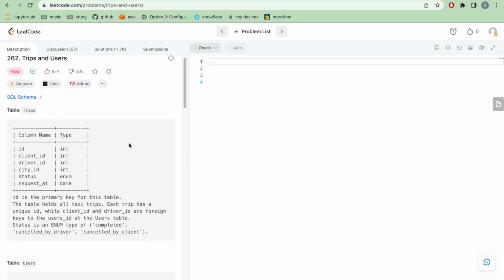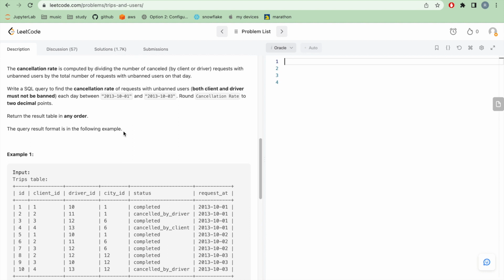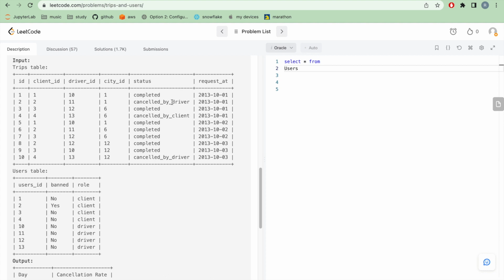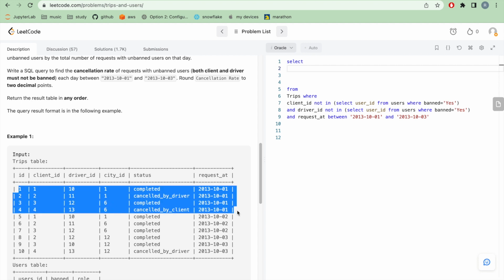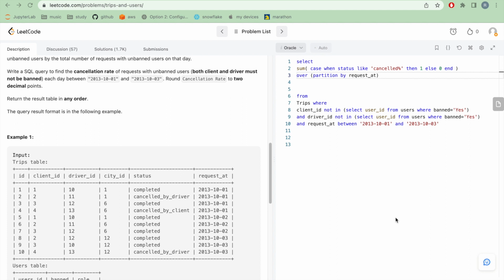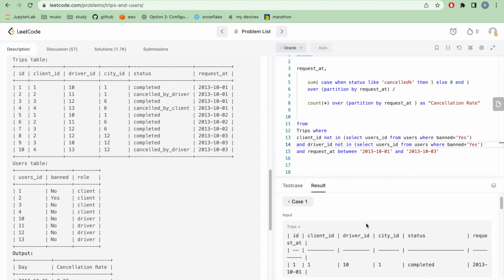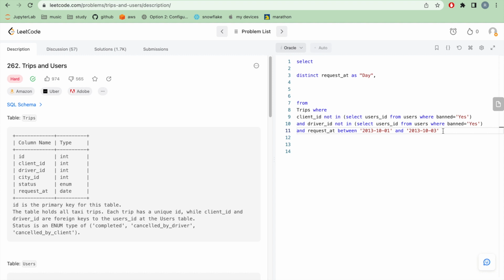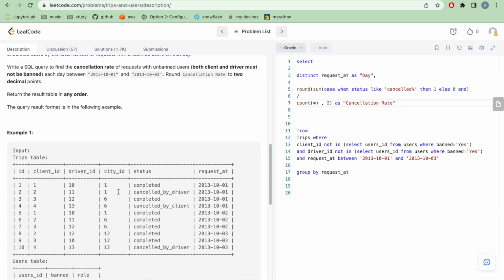LeetCode SQL #262. Trips and Users.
Solution & Walkthrough of LeetCode Database Question #262.

Write a SQL query to find the cancellation rate of requests with unbanned users (both client and driver must not be banned) each day between "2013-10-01" and "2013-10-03". Round Cancellation Rate to two decimal points.